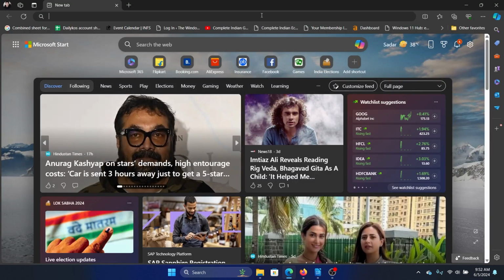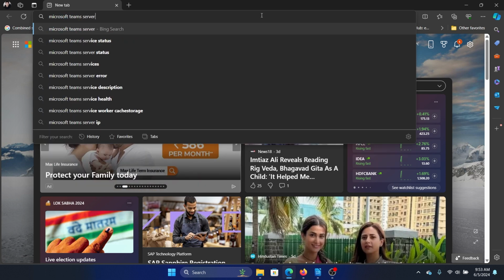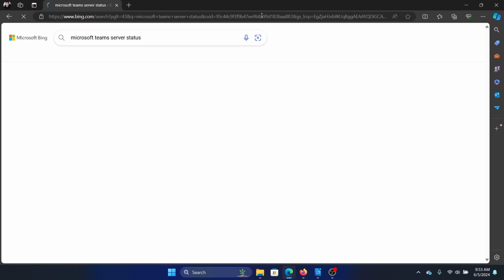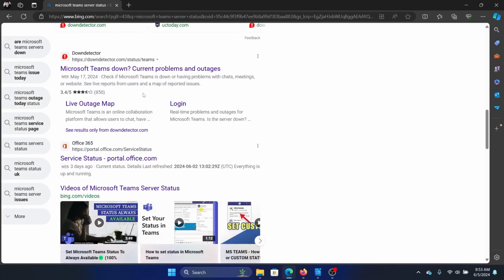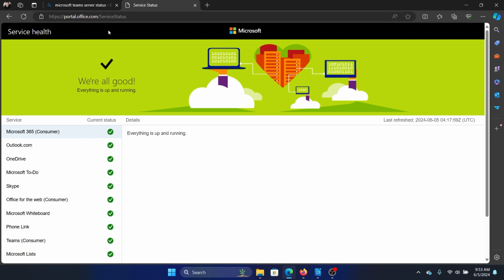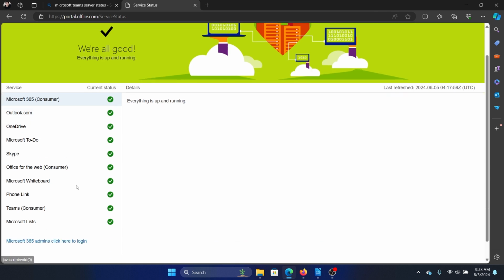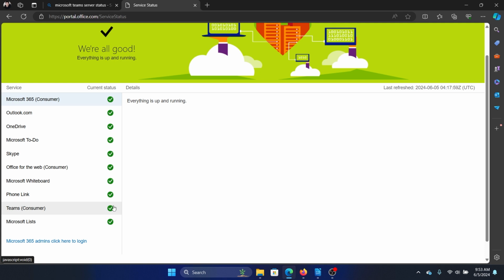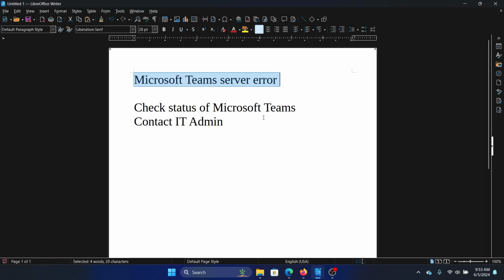How to Fix Microsoft Teams Server Error on Windows 11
Video Title: How to Fix Microsoft Teams Server Error on Windows 11

If you wish to fix Microsoft Teams Server Error, then please watch this video.